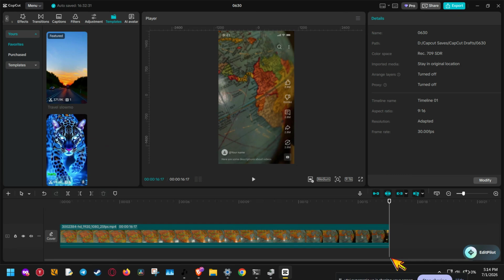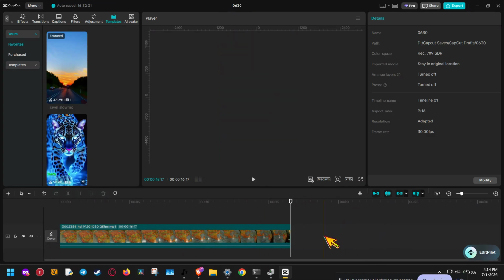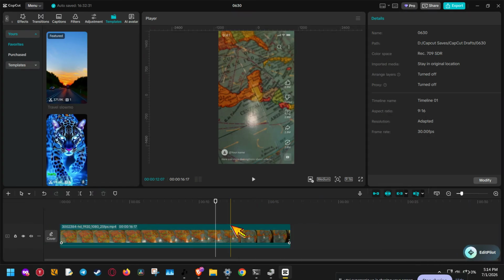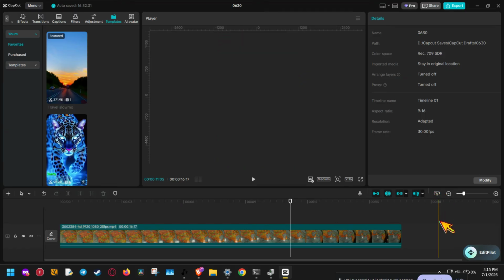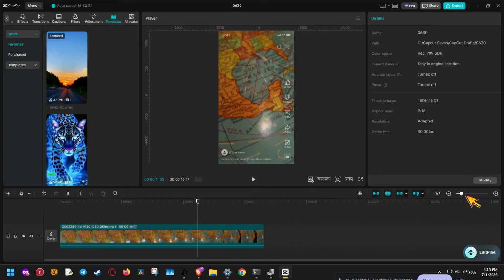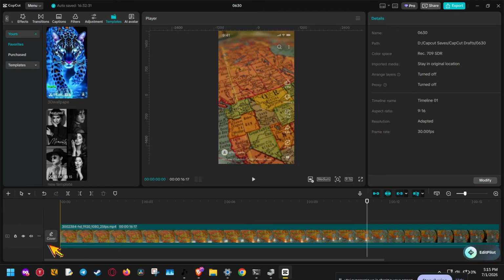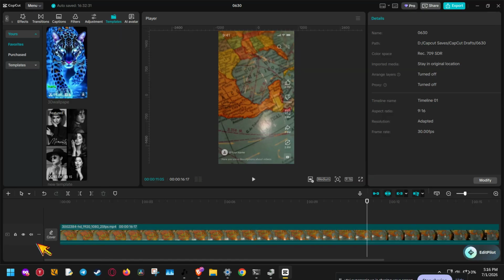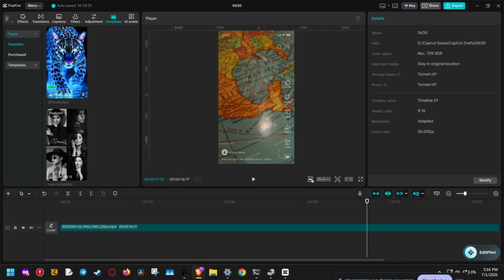How To Change Timeline Size In CapCut PC [Easy Guide]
Learn how to change timeline size in CapCut PC using zoom shortcuts, the timeline slider, and track height controls. This quick guide will help you edit faster and make your workspace easier to manage.

🕚Timestamps:
0:00 Intro
0:18 Horizontal Zoom With Mouse Shortcut
0:44 Zoom In And Out With Keyboard Shortcuts
1:06 Zoom To Fit Entire Timeline
1:22 Use The Timeline Slider
1:41 Vertical Zoom With Track Height Menu
2:05 Manually Resize Timeline Tracks
2:31 Recap And Outro

✍️What You’ll Learn In This Video:
• How To Change Timeline Size In CapCut PC
• How To Zoom In And Out On The CapCut Timeline
• How To Use Ctrl Mouse Wheel And Keyboard Shortcuts
• How To Fit The Entire Timeline To Screen
• How To Adjust CapCut Track Height
• How To Resize Timeline Tracks Manually
• How To Use The Timeline Slider In CapCut PC
• How To Edit Faster With Better Timeline Visibility

💡Pro Tips:
• Use Ctrl + Mouse Wheel for the fastest timeline zoom control.
• Press Shift + Z whenever your timeline gets too zoomed in.
• Set track height to Tall when working with multiple layers.
• Use Short view to fit more clips on screen at once.
• Combine zoom shortcuts with the slider for precise editing.